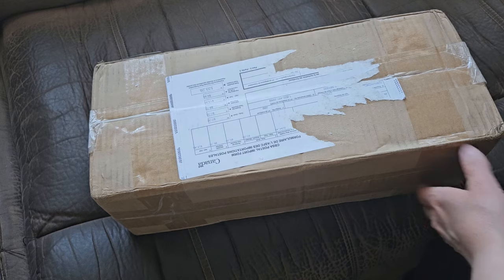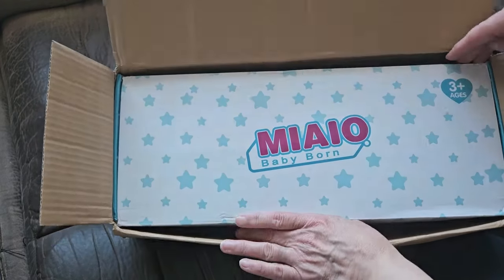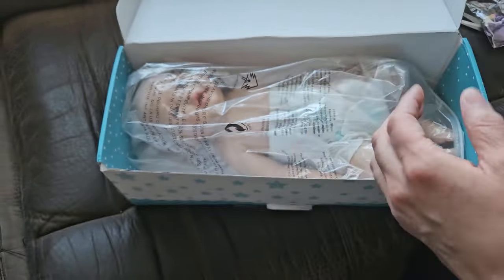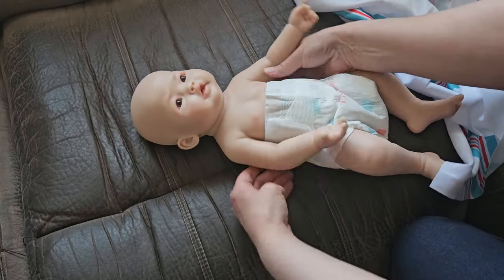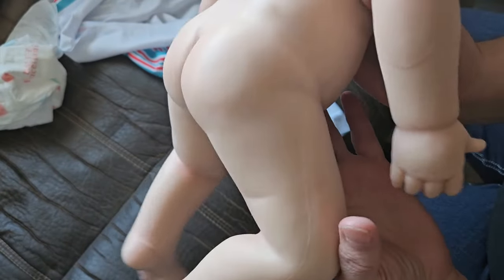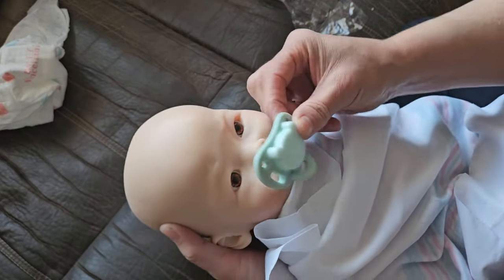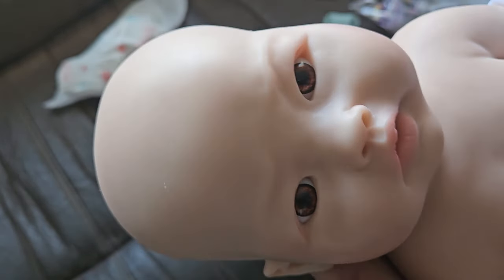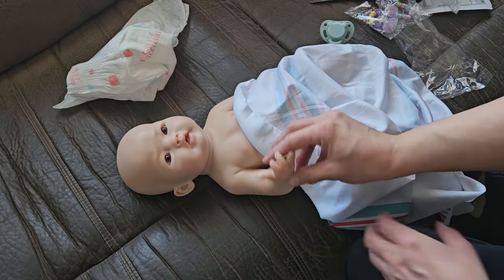🇨🇦 🍁Miaio FB Silicone Unboxing from Aliexpress! He's BEAUTIFUL✨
Song during this video:
Artist: TheFatRat
Original song: